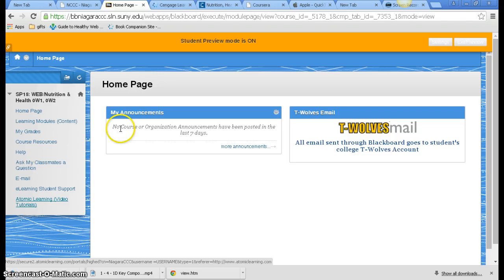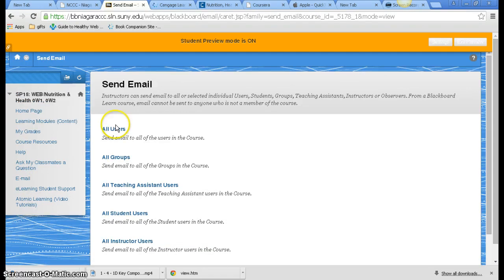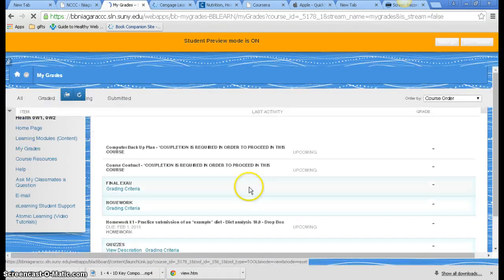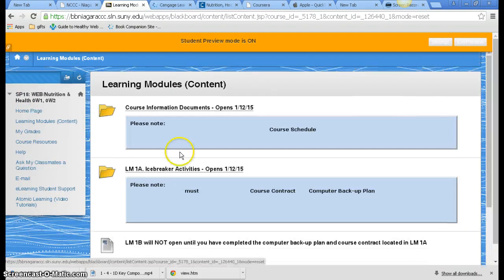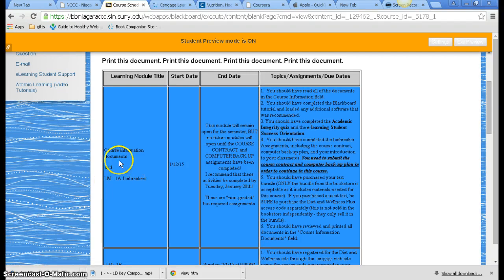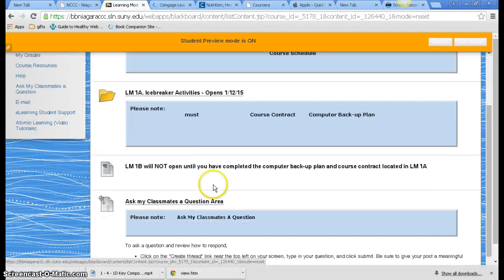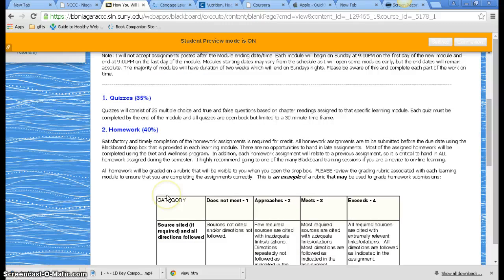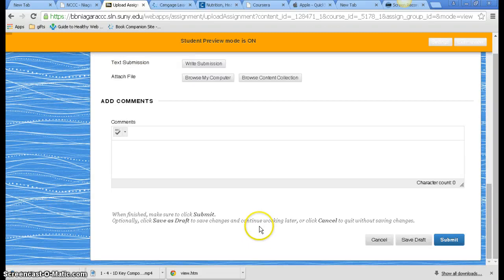Spring 2015 introduction HED205